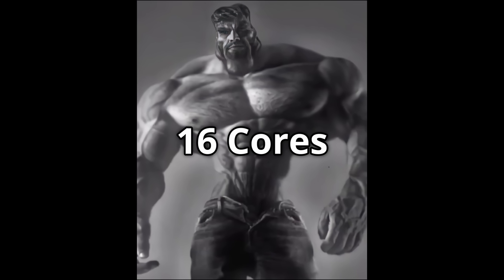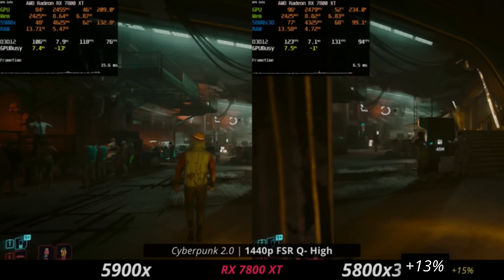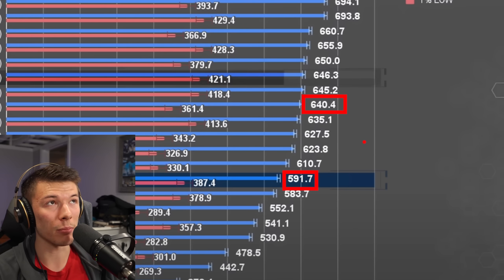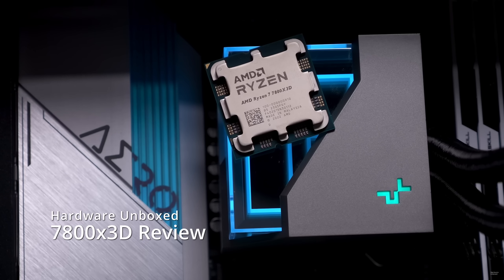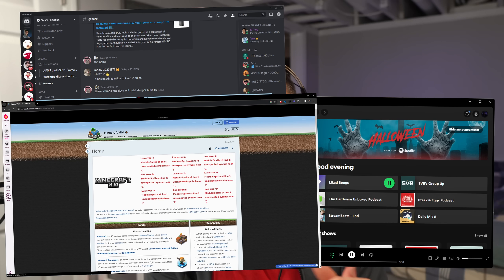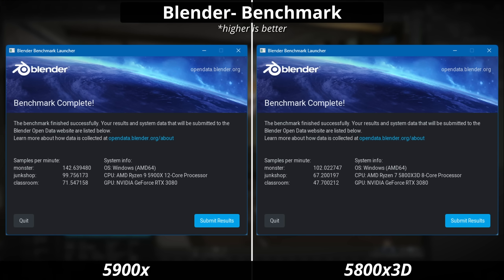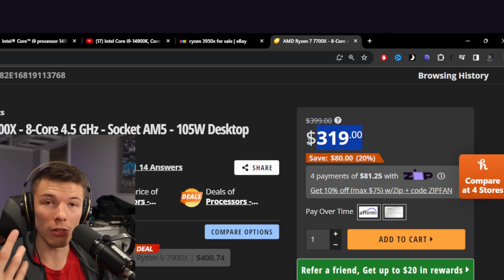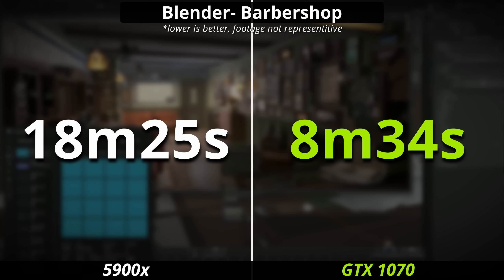Why Less CPU Cores are *Almost* Always Better.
System Specs:

CPU: r7 5800x3D / r9 5900x (depending on test)
MB: MSI B350 PC MATE (latest bios)
RAM: 2x16gb 3600 MHz c18
Boot: Samsung 980 pro 2tb
GPU: RX 7800xt / RTX 3080 (depending on test)

I guess a bunch of CPU cores is just a flex now :/

It's really easy to get caught up and overspend on a CPU, but for the majority of people (even many enthusiasts) you will most likely not notice a difference. Spending your money towards fewer cores, but individually are higher quality, for most people, is a better move. It is faster in gaming, and in productivity, usually that is handled by the GPU now. It surprised me how little a bunch of cores effect the end result.

0:00- More core, More better... right?
1:50- The pressure
2:50- Disadvantages of getting extra CPU cores
4:32- Advantages of extra CPU cores
6:11- What this means